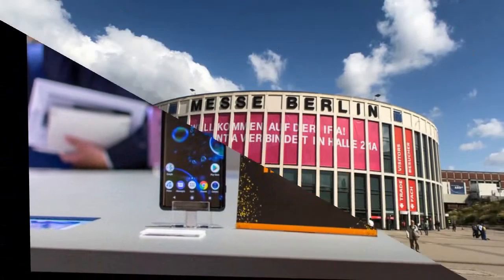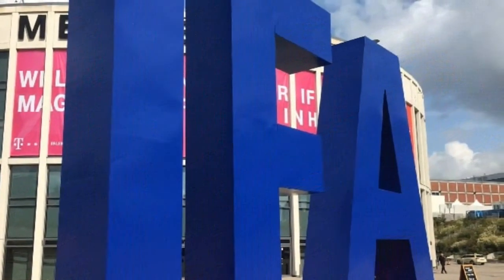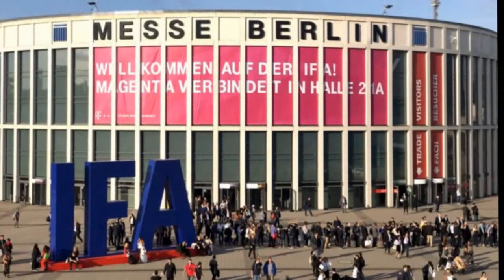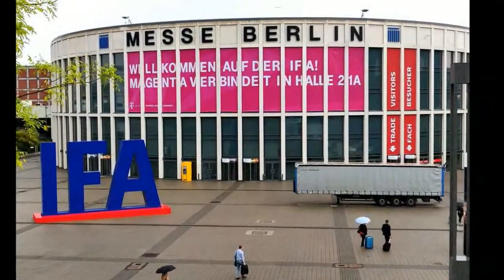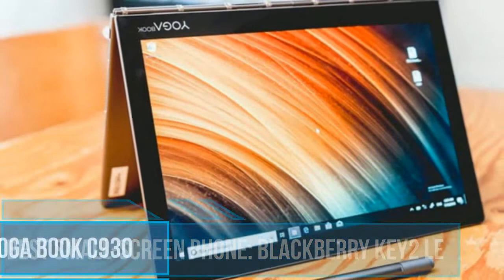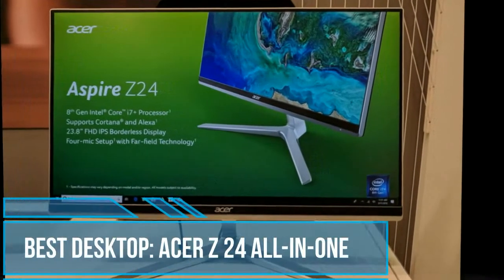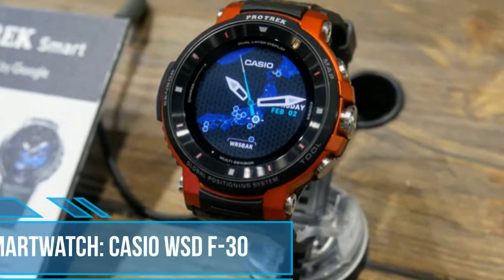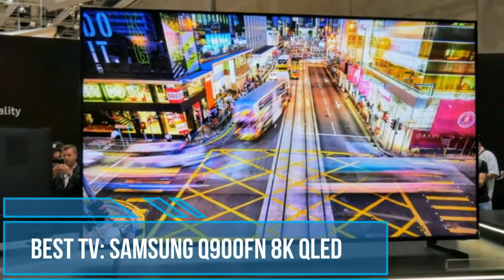The Best of IFA 2018 : 10 Products impressed IFA the most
Tech enthusiasts descended on Berlin this week for the annual IFA trade show, where global brands show off what's ahead for the world of consumer tech in Europe and beyond.

This year's show had its share of noteworthy debuts. The Magic 2, for example, will be the first Honor smartphone to use the new Kirin 980 processor with a dedicated AI core, while Sony's Xperia XZ3 gets an OLED display and side-mounted sensors. On the PC front, Dell showed off a premium Chromebook with a built-in stylus, while Asus impressed with the much-improved ScreenPad on its ZenBook Pro 14.

But which products impressed us the most? Read on for our top IFA picks.
1.Best Big-Screen Phone: ZTE Axon 9 Pro

2 .Best Small-Screen Phone: BlackBerry Key2 LE

3 .Best Tablet: Lenovo Yoga Book C930

4 .Best Laptop: Lenovo Yoga C930

5 .Best Desktop: Acer Z 24 All-in-One

6 .Best Gaming Machine: Acer Predator Triton 900

7 .Best Augmented Reality Headset : Acer OJO 500

8 .Best Smartwatch: Casio WSD F-30

9 .Best Fitness Tracker: Garmin Vivosmart 4.

10 .Best Smart Home Device: Lenovo 'Smart' Lineup
ifa 2018 tickets

ifa berlin 2018 fertilizer

ifa berlin 2017

ifa berlin location

2018 internationale funkausstellung berlin

ifa 2018 samsung

ifa germany

ifa 2018 sony
IFA Berlin, 31 August - 5 September 2018
IFA 2018
IFA 2018 best products